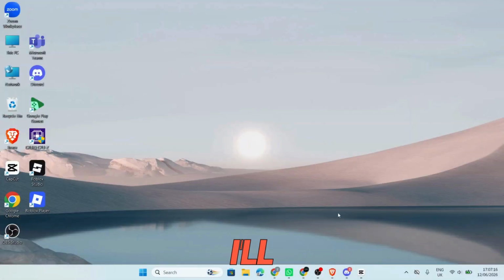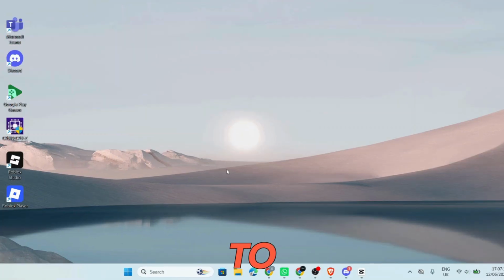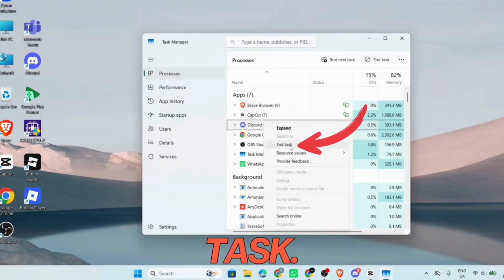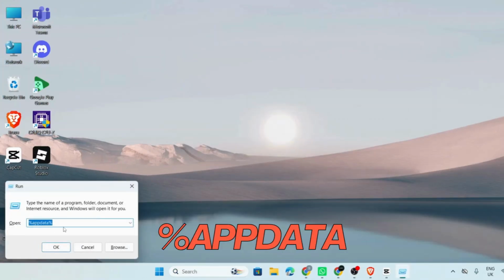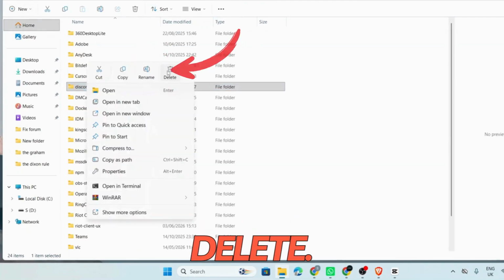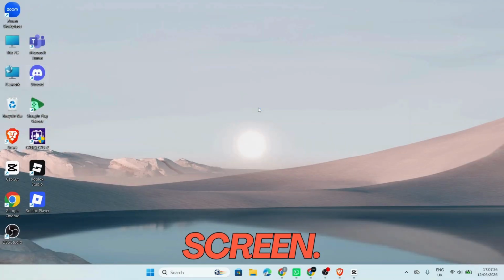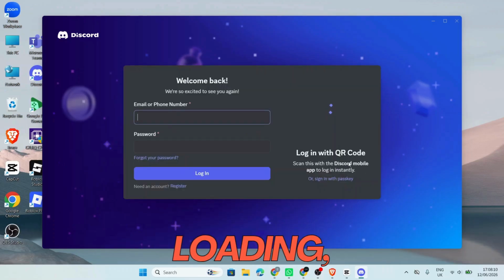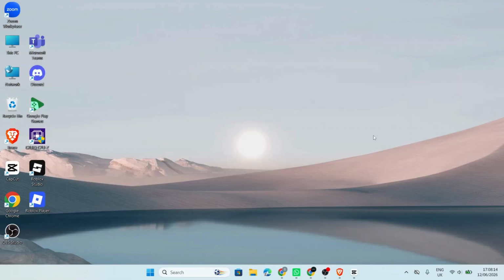How To Fix Discord Gray Screen 2026 | Discord Stuck On Gray Screen Fix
Learn how to fix the gray screen issue in Discord and get Discord working normally again.

This tutorial shows how to restart Discord, clear cache files, and resolve common causes of the gray screen problem.

Timestamps:
00:05 – Restart Discord
00:28 – Check Internet Connection
00:52 – Clear Discord Cache
01:05 – Update Discord App
01:12 – Done

Discord may get stuck on a gray screen because of corrupted cache files, network issues, outdated app versions, or temporary software glitches.